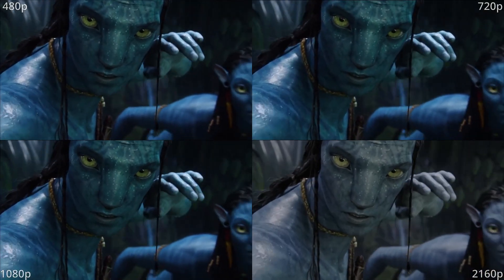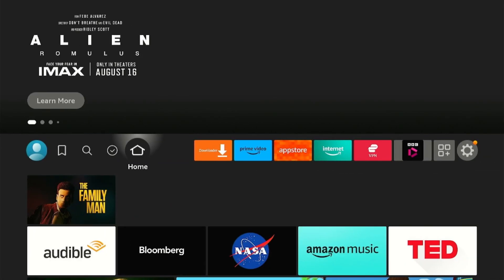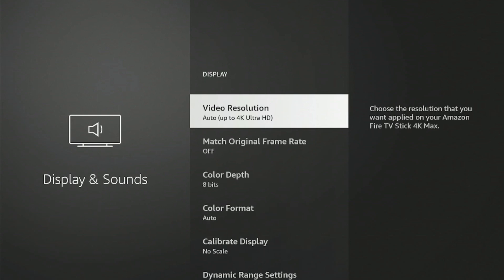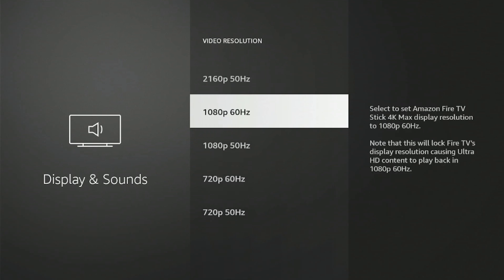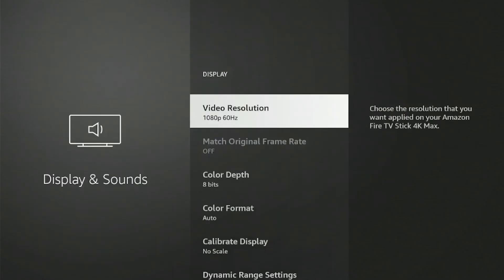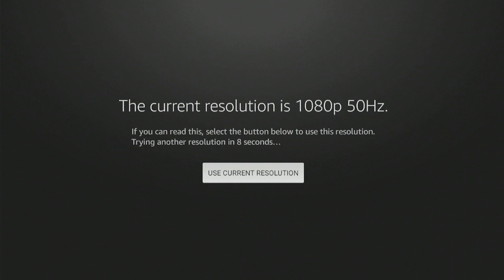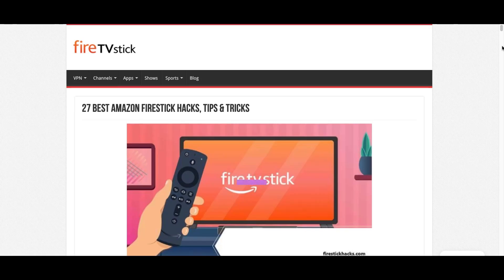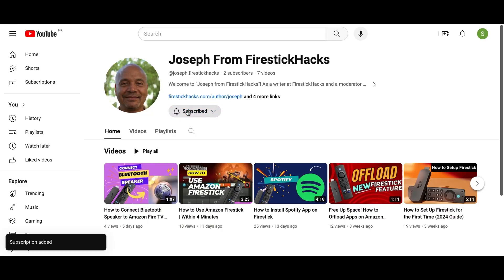How to Change Video Resolution Settings on FireStick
In this video, I'll show you how to change the video resolution on your FireStick to get the best possible viewing experience.

By the end of this tutorial, you'll be able to easily switch between different resolutions on your FireStick to suit your viewing needs.